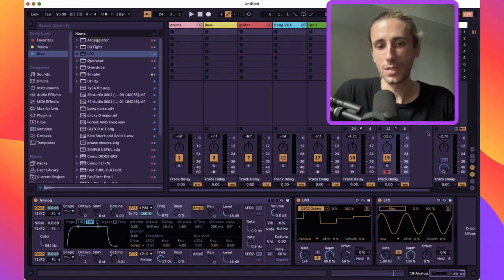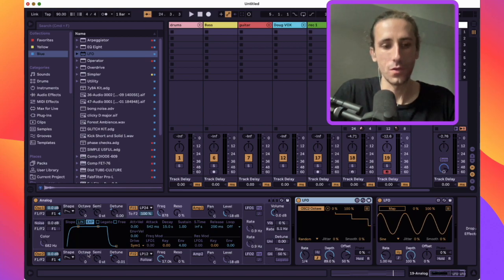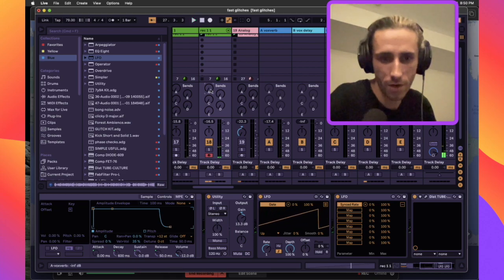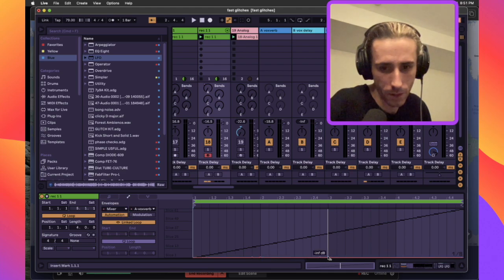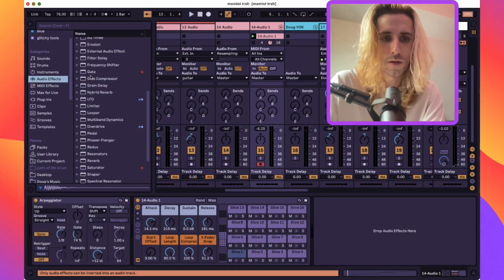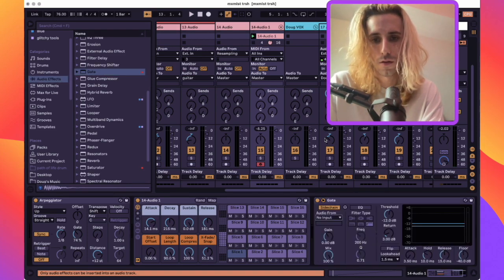Ableton Live: Glitchy Synths, Guitars, and Vocals - Recording/Writing Session 08/30/23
Ableton is my friend